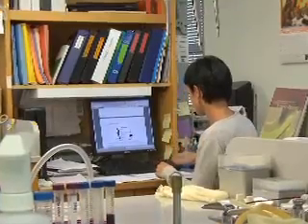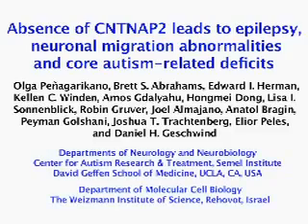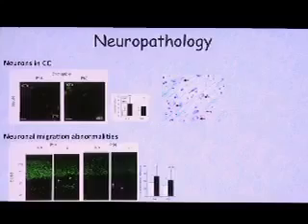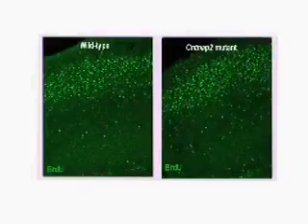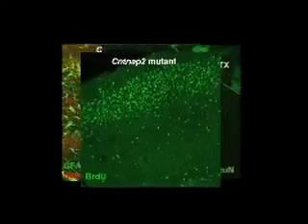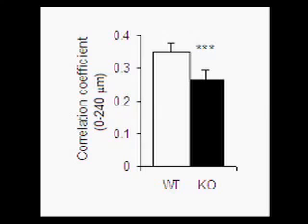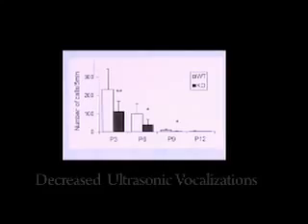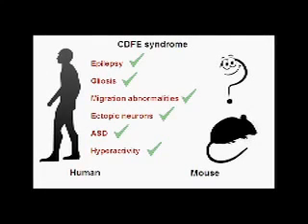Functional Genomic Analyses Identify Pathways Dysregulated by Progranulin Deficiency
Video abstract of Functional Genomic Analyses Identify Pathways Dysregulated by Progranulin Deficiency, Implicating Wnt Signaling (Rosen et al Neuron 2011)